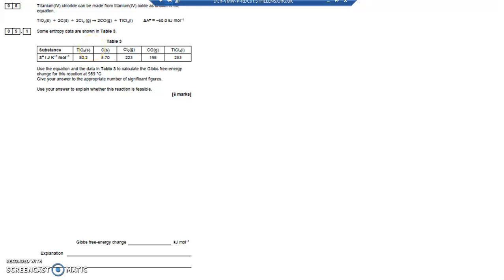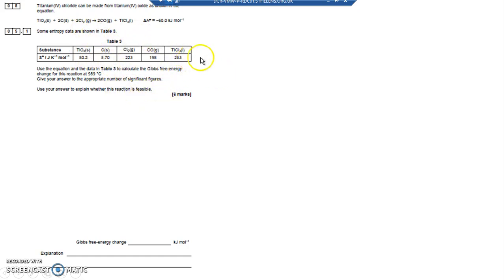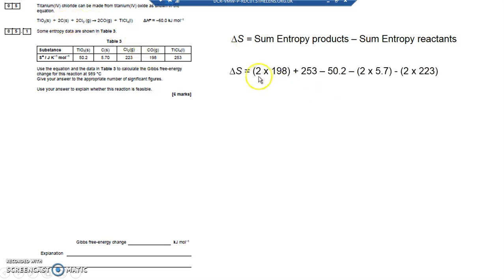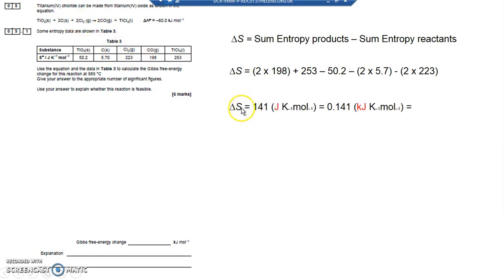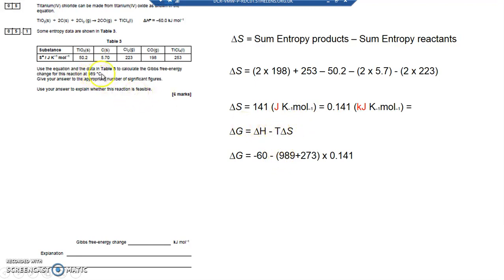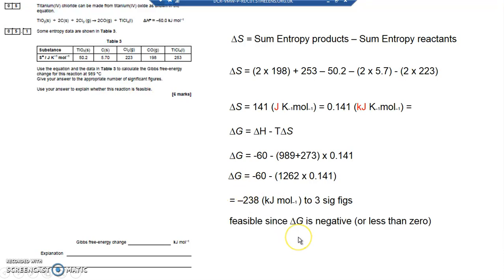A2 Paper 1 2017 Q5